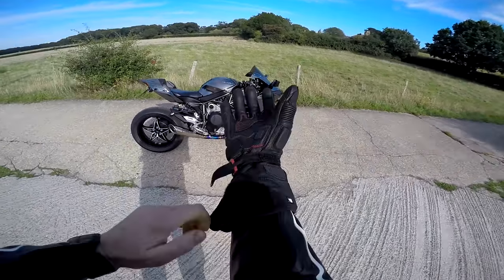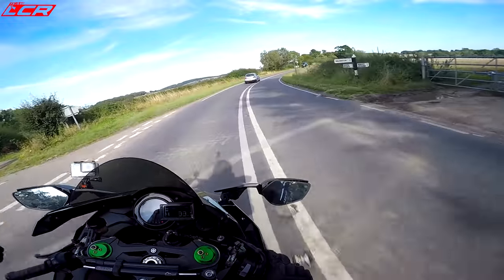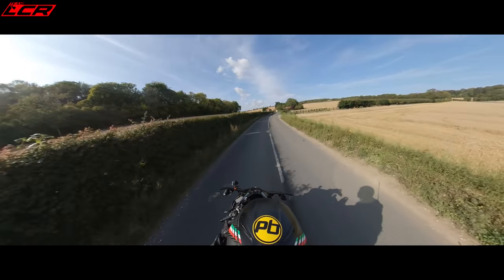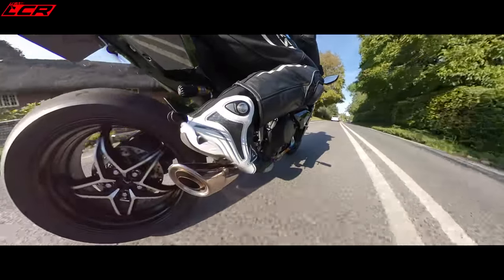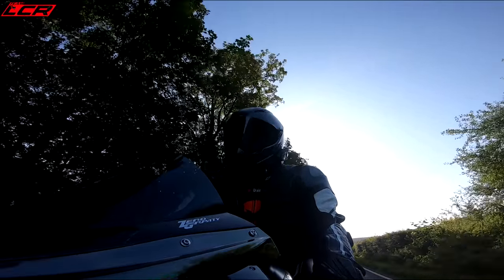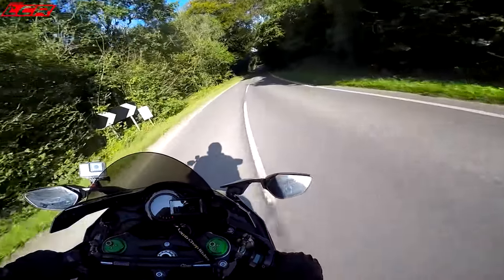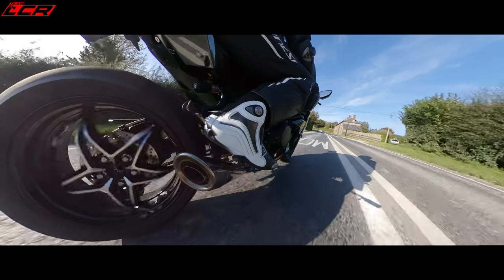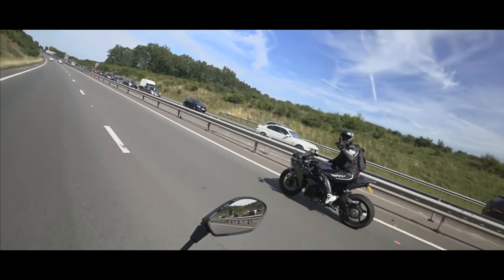Ninja H2 Updates & Test | Awesome Engine Sound!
The Kawasaki Ninja H2 is finally run in and the Vandemon is installed and ready to rock. Absolutely in love with this bike now!

Hearing protection from Custom Fit Guards:
LCR Stickers are back!

LC